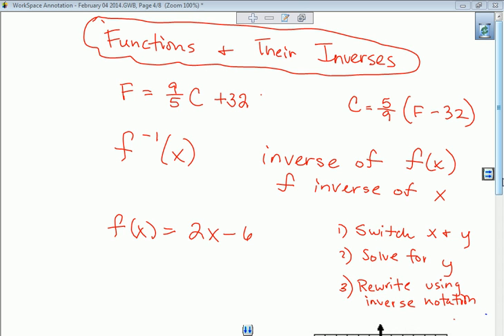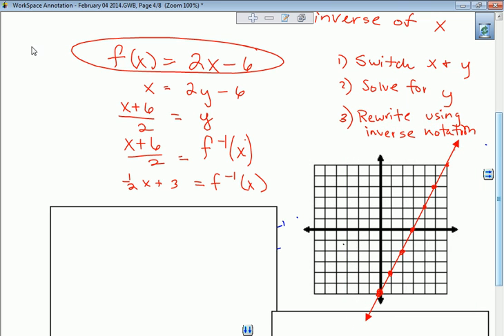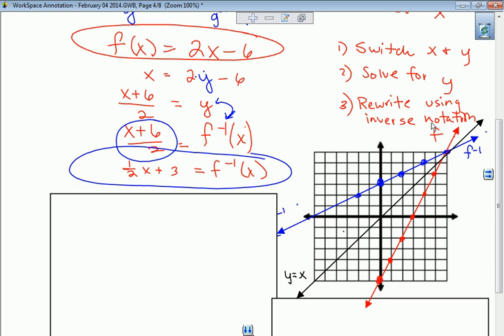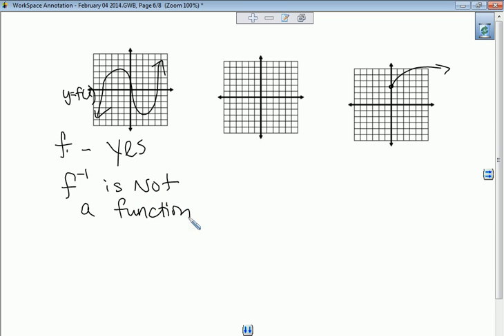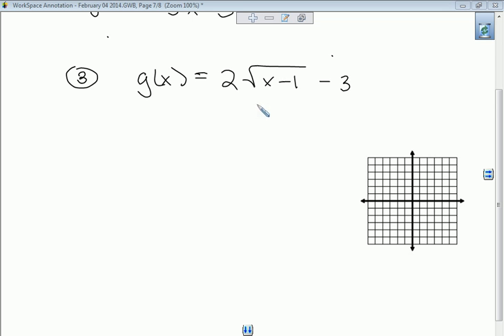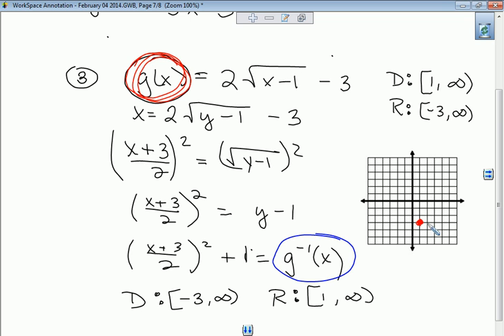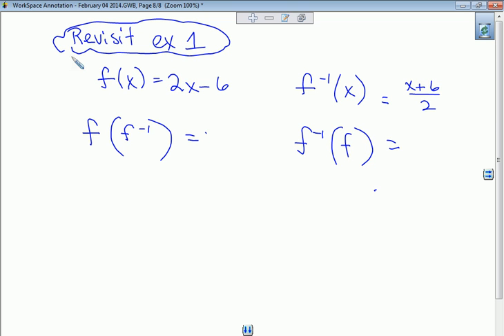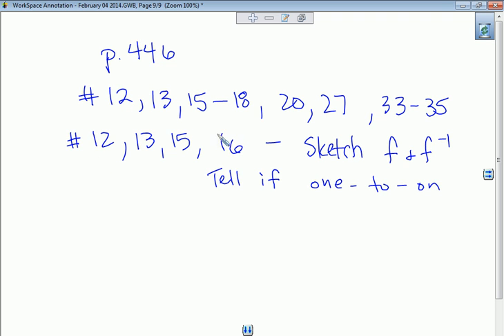AAGAA 2 4 2014